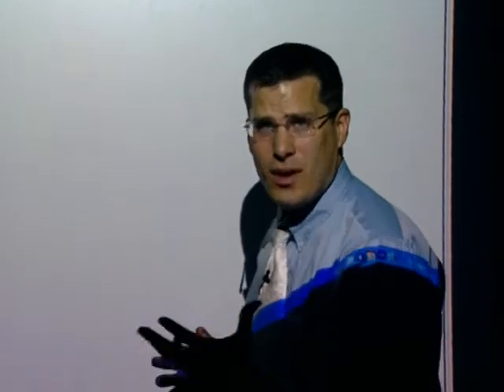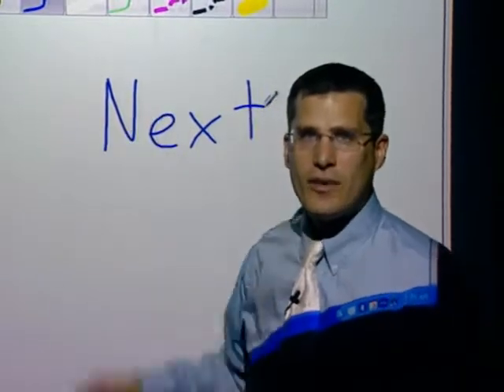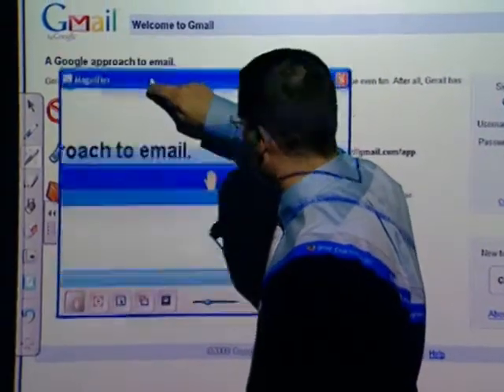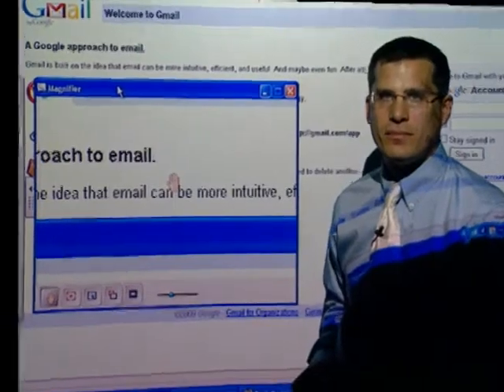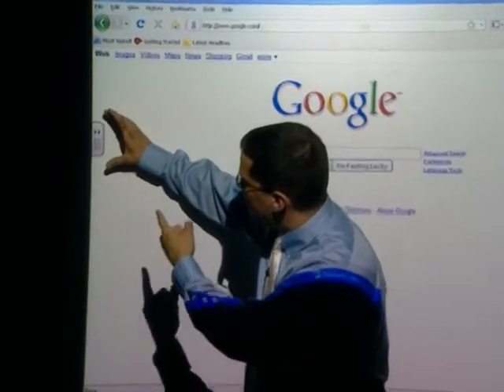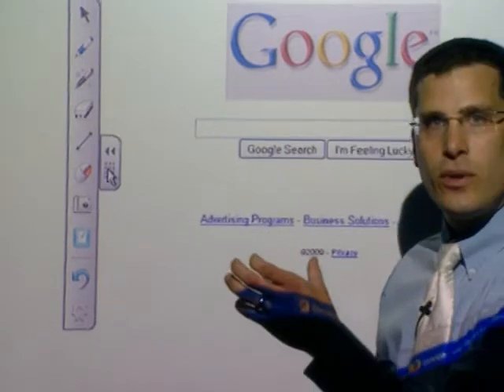Lesson 02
Online SMARTboard class